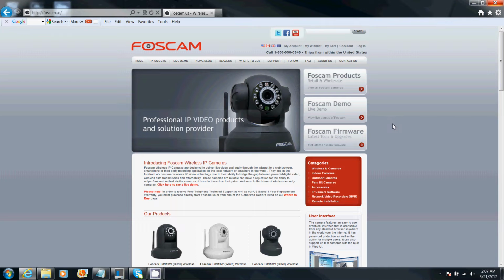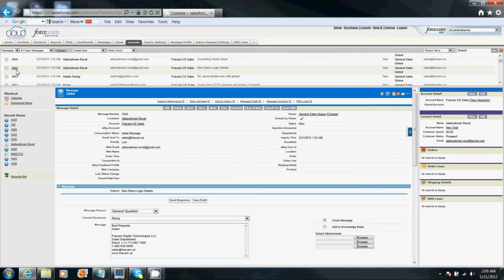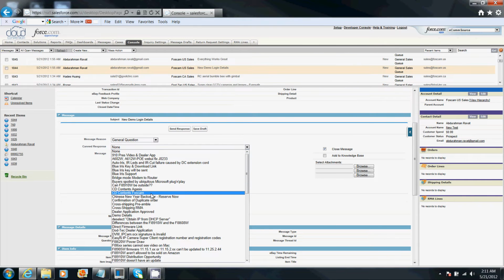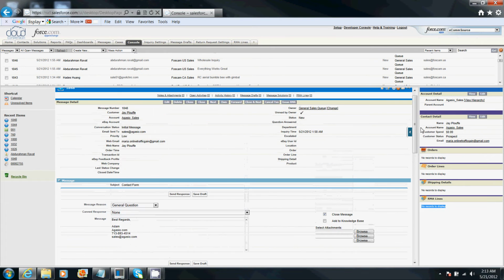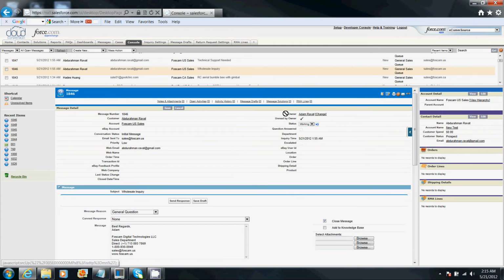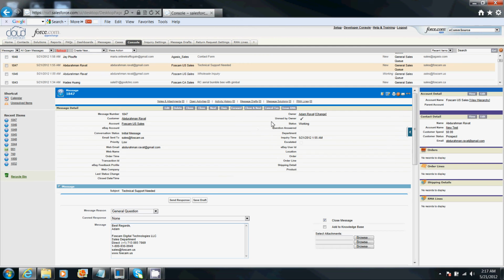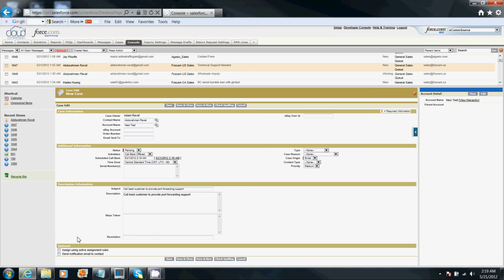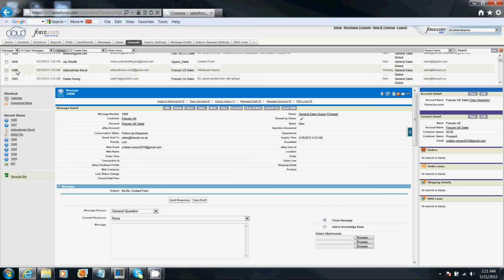Answering.Messages.&.Creating.Cases.in.Salesforce.avi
he training shows you how to login to salesforce.com and answer messages as well as create cases to schedule remote setup calls